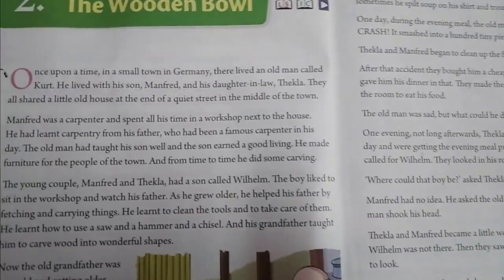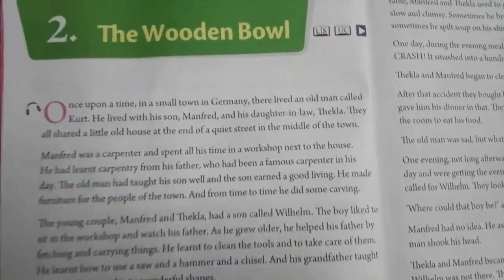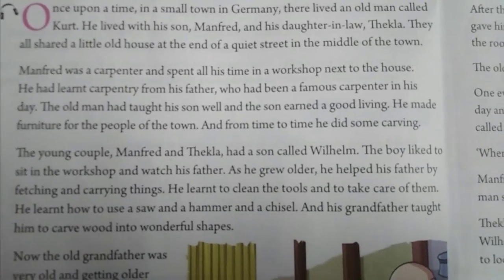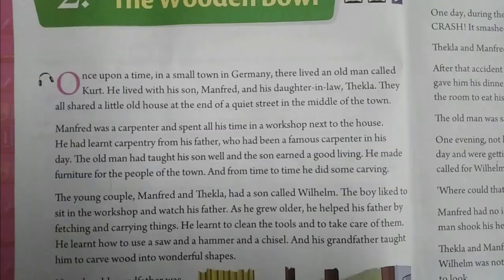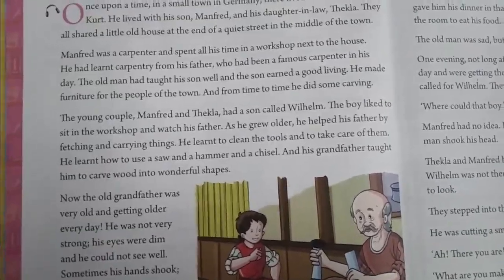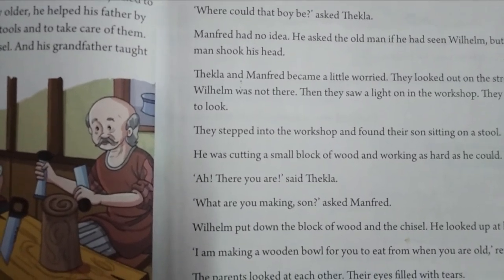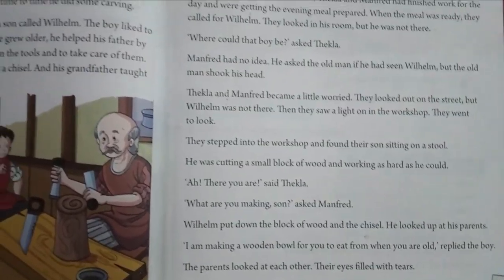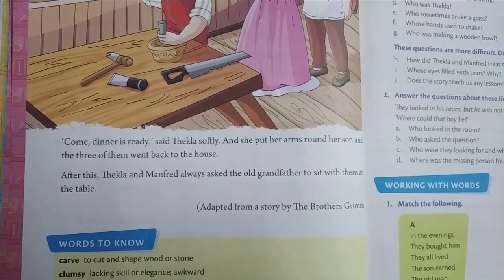CLASS 3 ENGLISH LESSON 2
CLASS 3
SUBJECT - ENGLISH
LESSON - 2 (THE WOODEN BOWL)
BOOK - NEW OXFORD MODERN ENGLISH